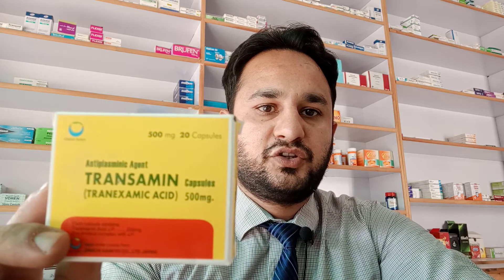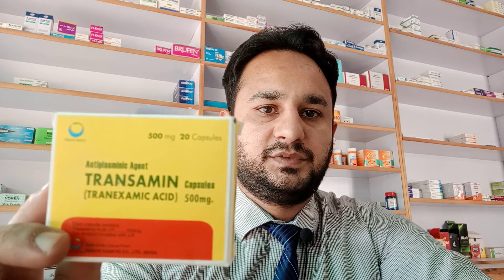Transamin (Tranexamic Acid): Essential for Managing Bleeding | Uses, Dosage, & Safety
Learn about Transamin (Tranexamic Acid), a crucial medication for managing and controlling bleeding. In this video, I’ll cover how Tranexamic Acid works, its various uses, recommended dosage, and potential side effects. Whether you're dealing with bleeding disorders or need post-surgery bleeding control, understanding Tranexamic Acid can be beneficial for effective treatment.

💡 Timestamps:
0:00 Introduction
1:10 What is Transamin (Tranexamic Acid)?
2:30 How Does Tranexamic Acid Work?
4:00 Common Uses & Dosage Instructions
5:30 Potential Side Effects & Precautions
7:00 Tips for Safe Use
8:15 Conclusion

🛑 Important: Always consult with a healthcare provider before using Tranexamic Acid, especially if you have bleeding disorders or are on other medications.